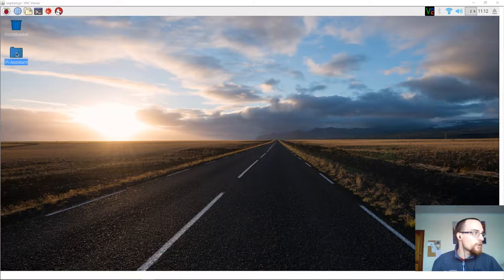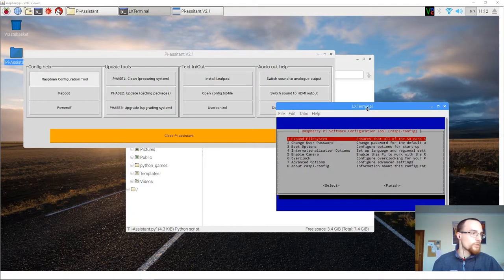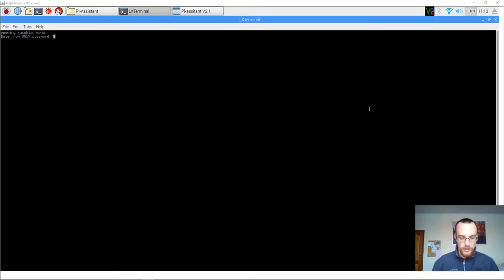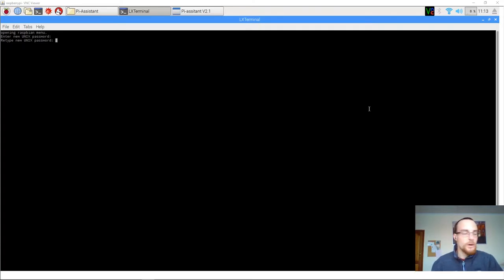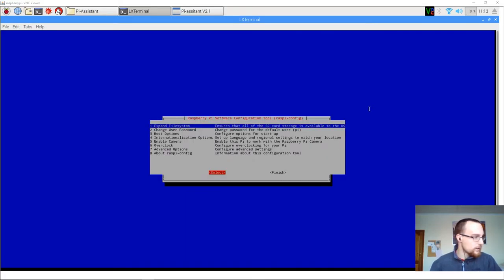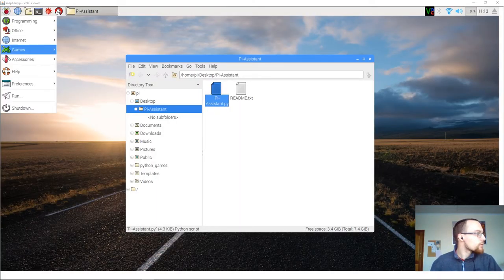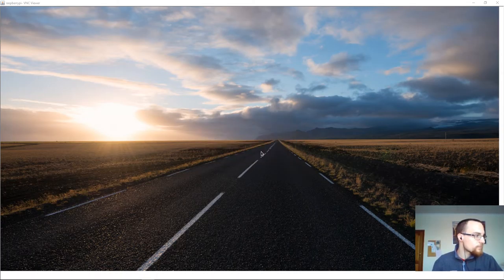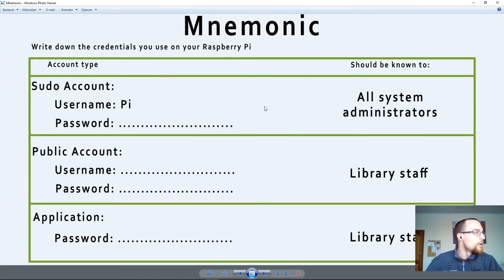Pi Lib Server: Changing the Pi Password.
In this video we will change the password for the Pi-account on the Raspberry Pi